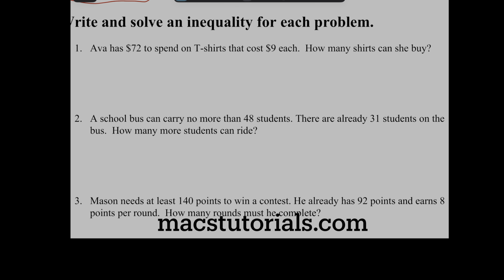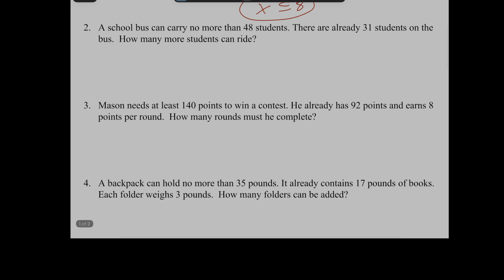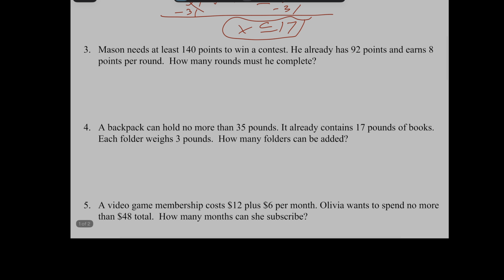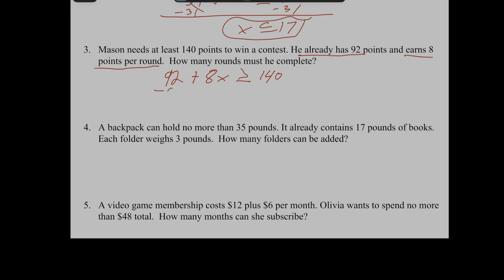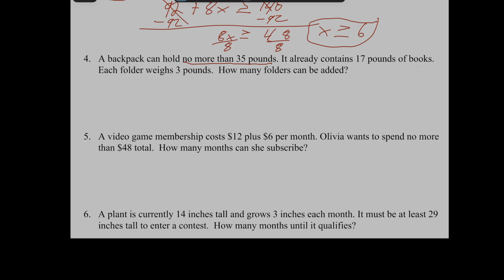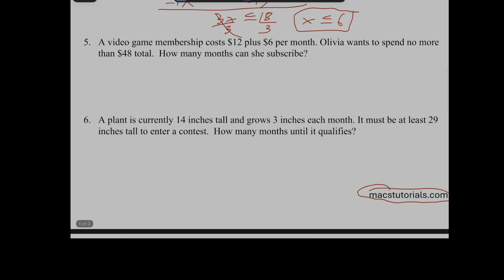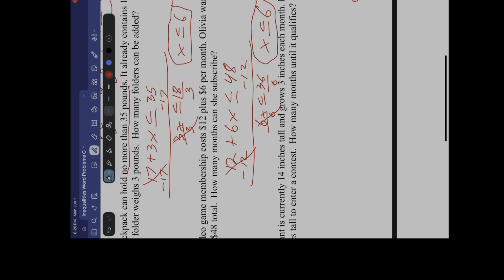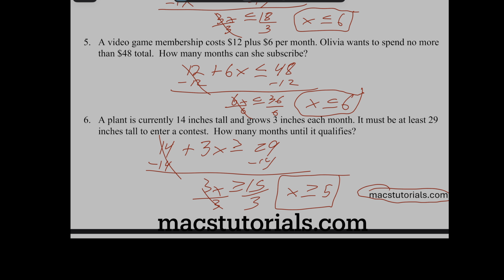6C. Inequality Word Problems Practice C